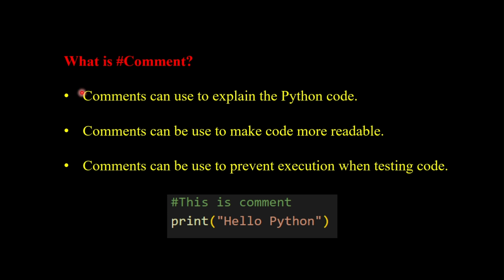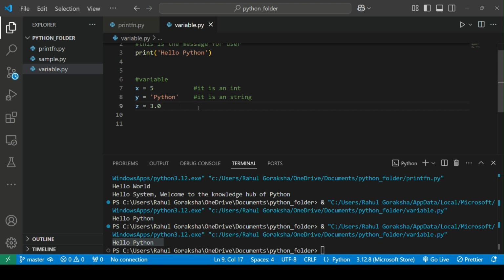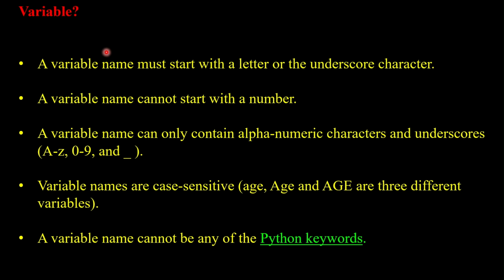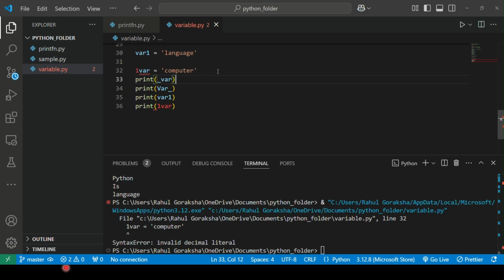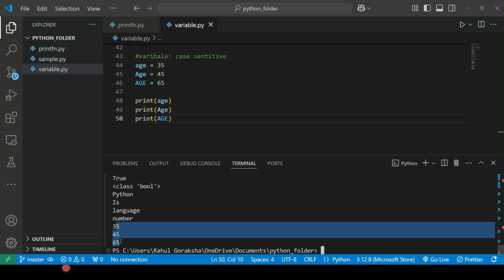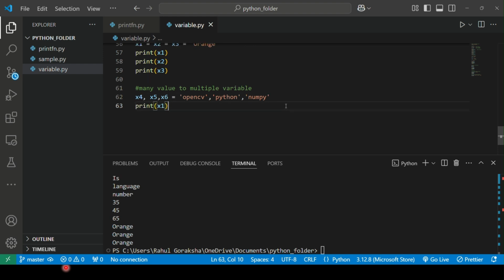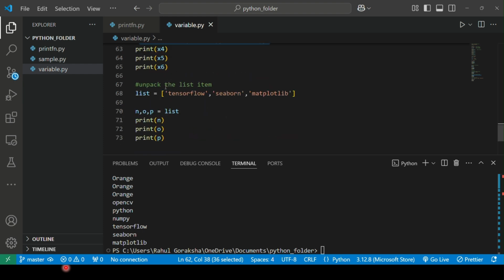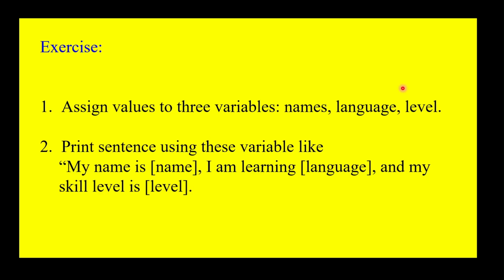Learn Variables and Data Types in Python | Beginner Python Tutorial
Welcome to the second video of our series Python Basics!

🎯 Exercise Solution:

age = int(input("How old are you? "))
print("Hi " + name + ", you are " + str(age) + " years old!")

0:00 Introduction
0:01 Variables, Comments, and Data Types
6:58 Rules, Naming Conventions, and Assigning Values
17:31 Lists, Unpacking, and Practical Examples